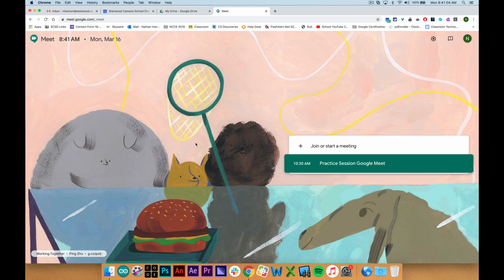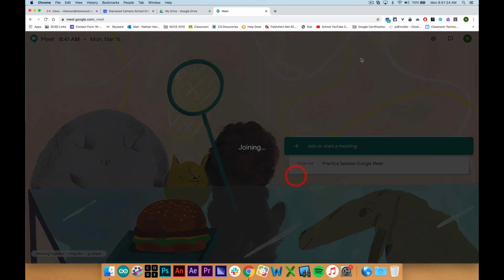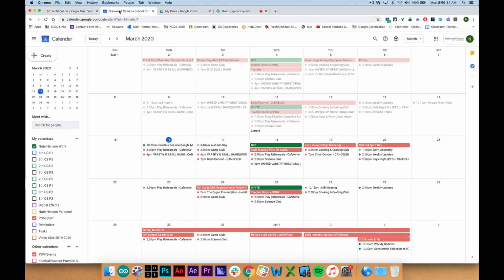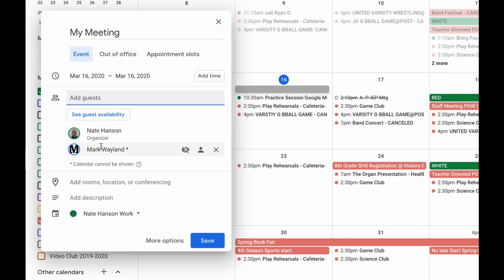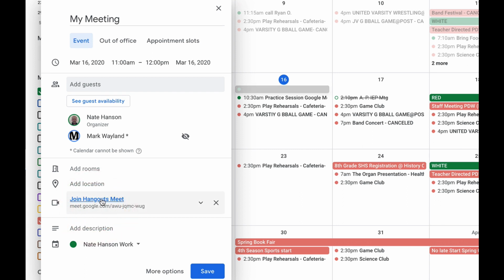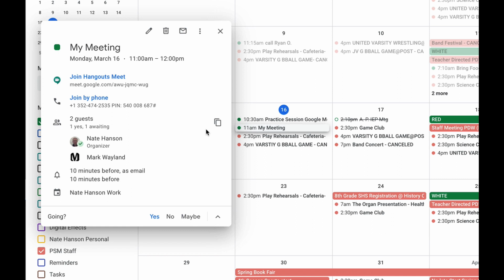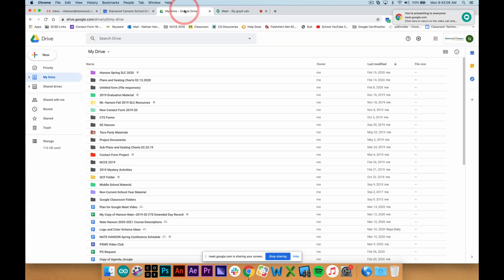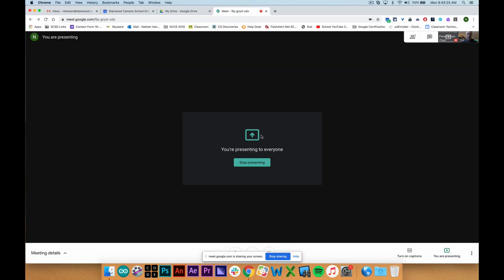How To Use Google Meet